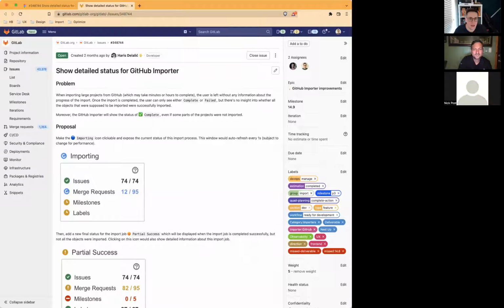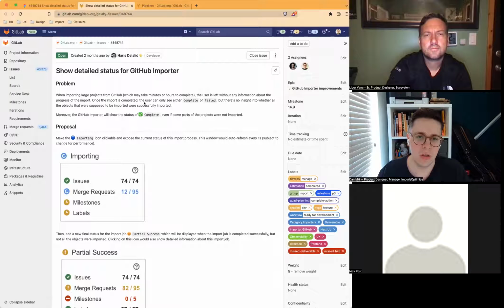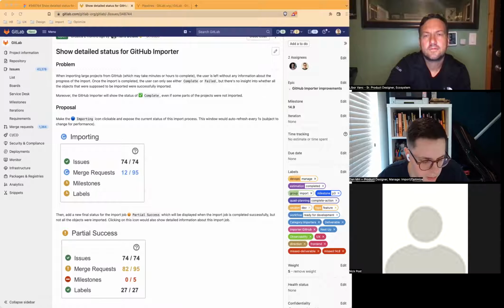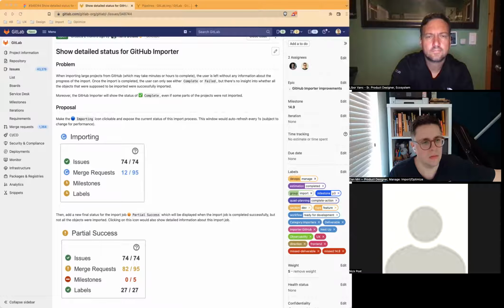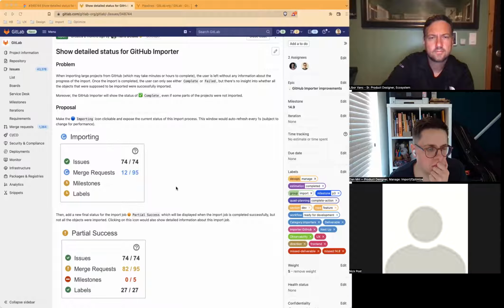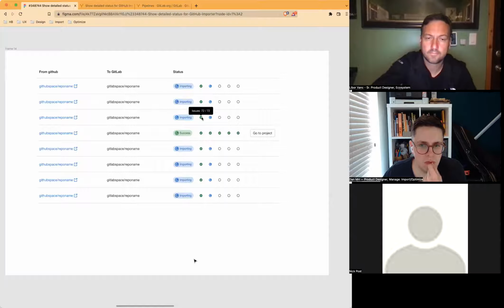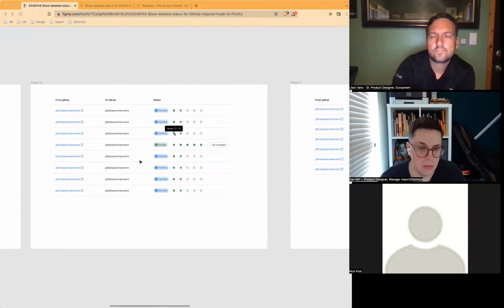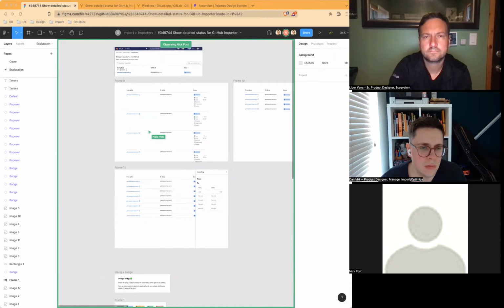2022-03-07 Plan/Manage/Ecosystem weekly design review